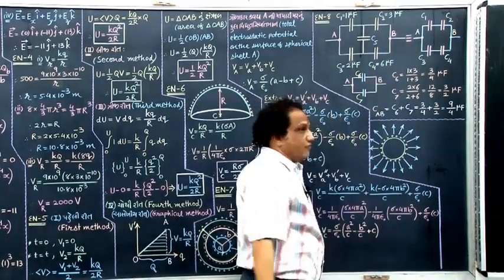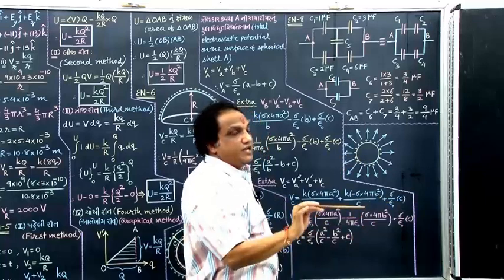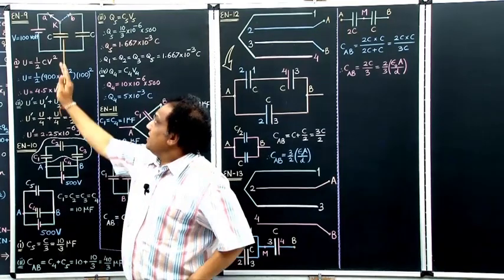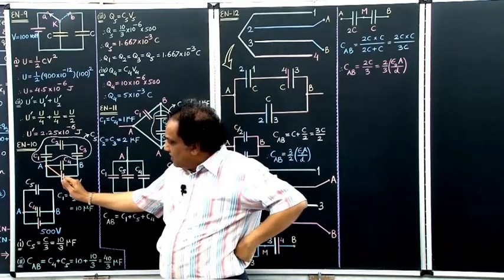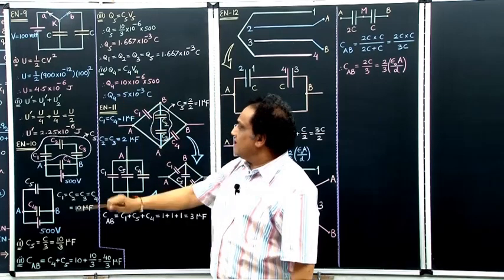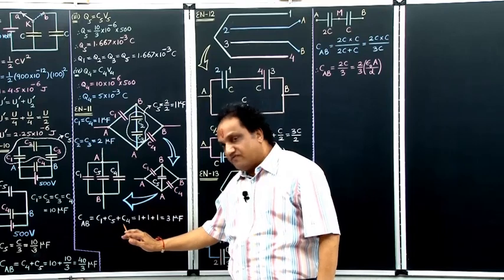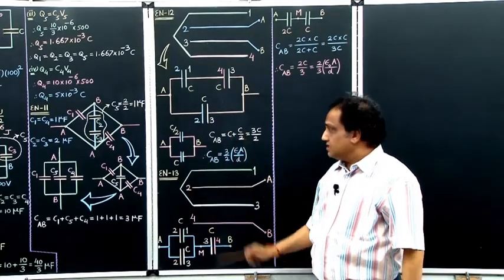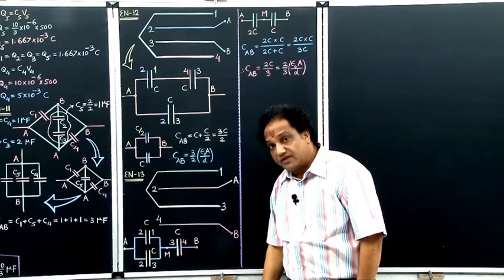Electrostatic Potential and Capacitance || Exercise Numericals -2 || Semester 3 || Anil Lad